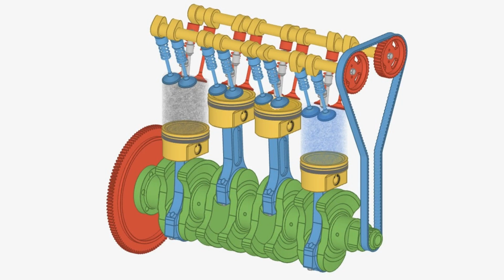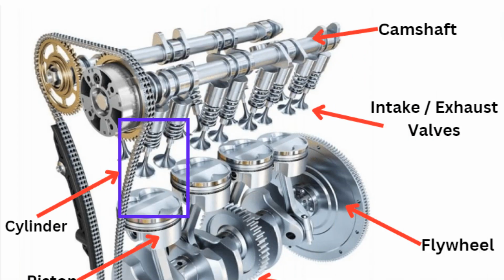Unlocking the Secrets of Internal Combustion Engines: How They Power Our World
In this comprehensive video, we delve into the fascinating world of internal combustion engines, exploring their fundamental principles, components, and the pivotal role they play in modern transportation and machinery. From the earliest designs to contemporary innovations, we trace the evolution of these engines, highlighting key milestones that have shaped their development over the years.

The video begins with a clear and engaging introduction to the basic concepts of internal combustion. We explain how these engines convert fuel into mechanical energy through a series of controlled explosions, providing viewers with a foundational understanding of how they operate. The mechanics of the four-stroke cycle—intake, compression, power, and exhaust—are illustrated with detailed animations, making complex processes easy to grasp.

As we progress, we take a closer look at the various components that make up an internal combustion engine. Viewers will learn about the roles of the cylinder, piston, crankshaft, camshaft, and valves, among others. Each part is examined in detail, with explanations of how they work together to facilitate the engine's operation. This segment is enriched with visuals and diagrams that enhance comprehension and retention.

The video also addresses the different types of internal combustion engines, including gasoline and diesel engines, and discusses their unique characteristics and applications. We explore the advantages and disadvantages of each type, providing insights into why certain engines are preferred for specific uses, such as in automobiles, trucks, and industrial machinery.

In addition to the technical aspects, we touch on the environmental impact of internal combustion engines. The video discusses the challenges posed by emissions and fuel consumption, as well as the ongoing efforts to develop cleaner and more efficient technologies. Viewers will gain an understanding of the current trends in engine design, including hybrid and electric alternatives, and how they are shaping the future of transportation.

Throughout the video, we incorporate real-world examples and case studies to illustrate the practical applications of internal combustion engines. From classic cars to modern vehicles, we showcase how these engines have transformed industries and everyday life. Interviews with experts in the field provide additional insights and perspectives, enriching the viewer's experience.

Finally, we conclude with a discussion on the future of internal combustion engines in an increasingly electrified world. What does the future hold for this technology? How will it adapt to meet the demands of sustainability and efficiency? We invite viewers to ponder these questions as we wrap up our exploration of internal combustion engines.

Whether you're a student, a car enthusiast, or simply curious about how things work, this video offers a thorough and engaging look at internal combustion engines. Join us on this journey to understand the mechanics, history, and future of one of the most significant inventions in engineering.